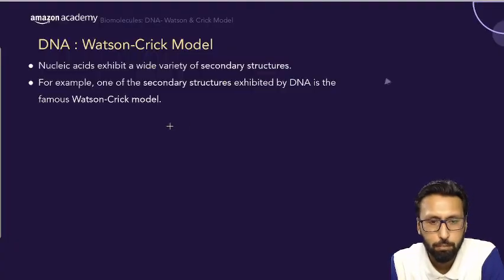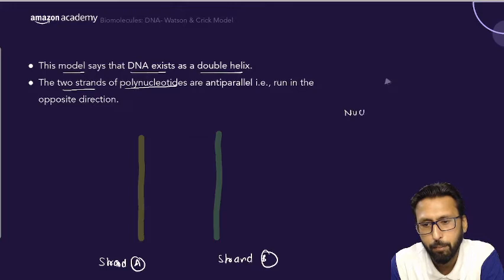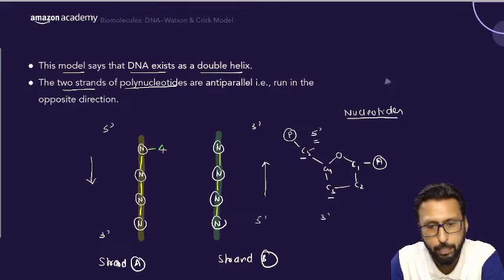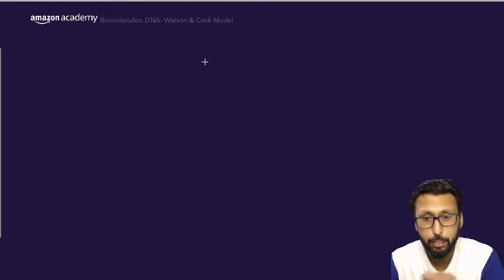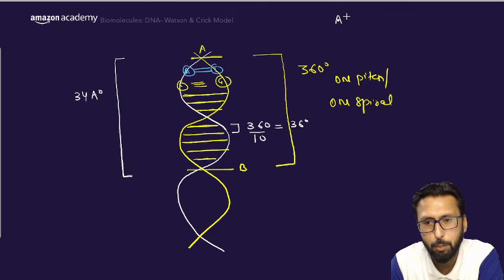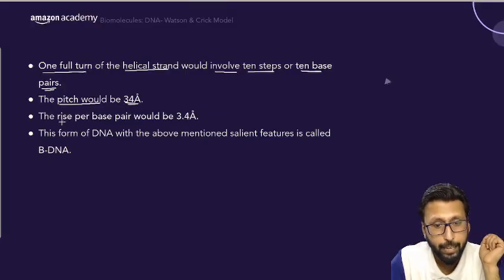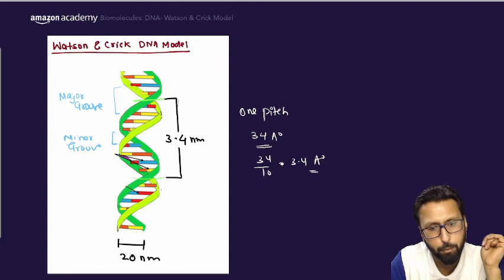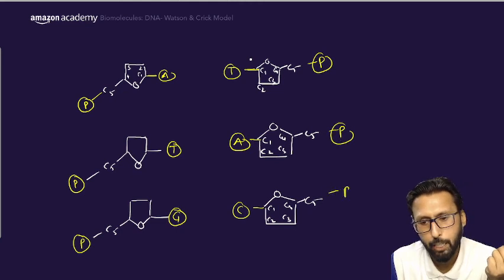Biology Concept Booster - Let's Learn DNA - Watson & Crick Model | Amazon Academy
Schedule a Free Counselling Session to resolve all your queries and learn how Amazon Academy can help you prepare better for JEE & NEET – FREE COUNSELLING

Enrolments Open in JEE & NEET - 1 Year Live Course for Class 11 and 12

Join the Live Course on Amazon Academy to crack JEE & NEET. The course includes:
- Live Practice Sessions
- Self Assessment Tests
- All India Mock Tests
- Structured Revision Plan
- 20,000 + Practice Questions
- Exam Tips & Strategy Session
- Student Performance Reports
- Mentorship and much more

Amazon Academy helps you prepare better and achieve the winning edge in JEE and NEET. You can attend live lessons from expert teachers, watch recorded videos, take tests, assess your readiness with All India Mock test series crafted by industry experts, practice handpicked Questions, with hints and detailed solutions & get daily tips/shortcuts. All India Mock Tests mirror the real exam experience and give you detailed insights into test performance.